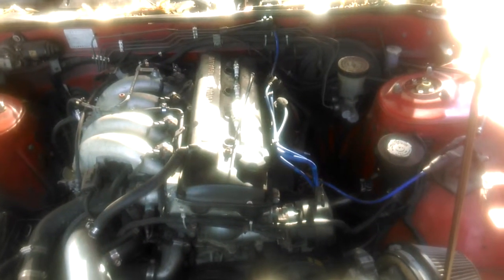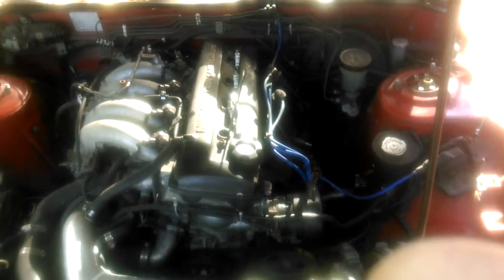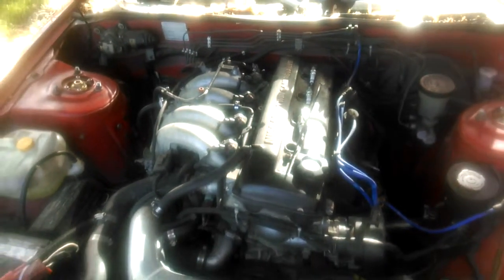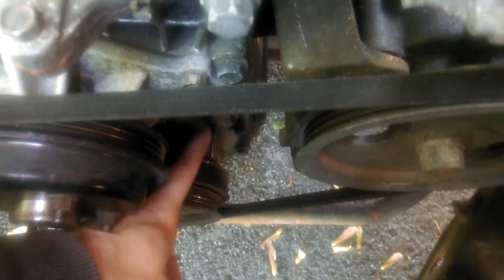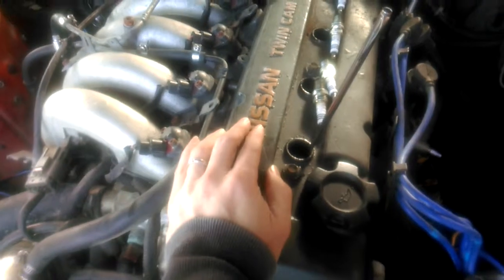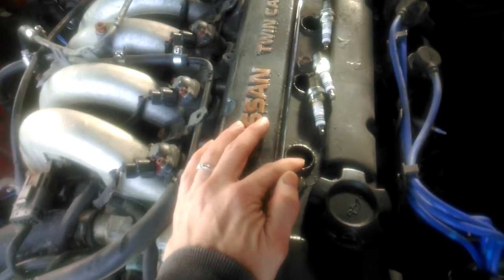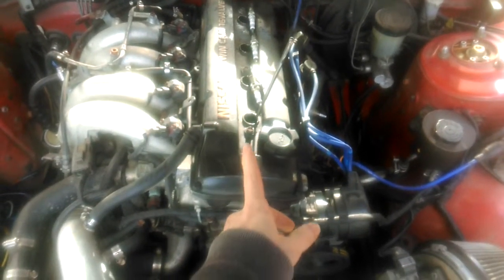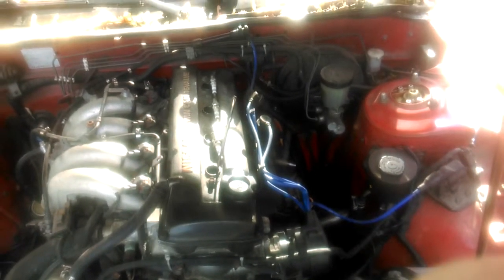Top dead center on a rear wheel drive engine.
How to adjust TDC (top dead center) on a Nissan KA24DE engine.